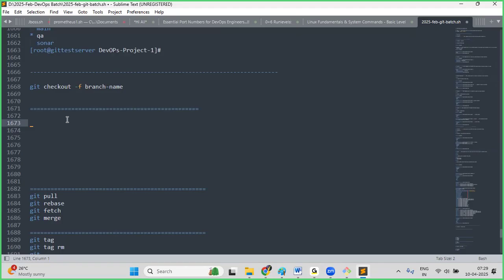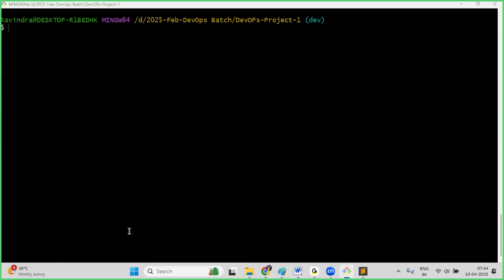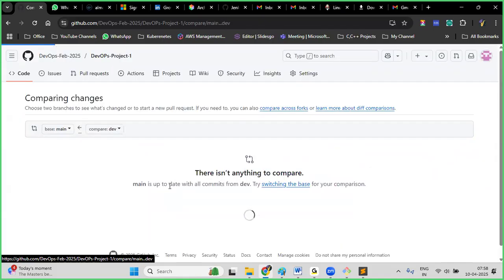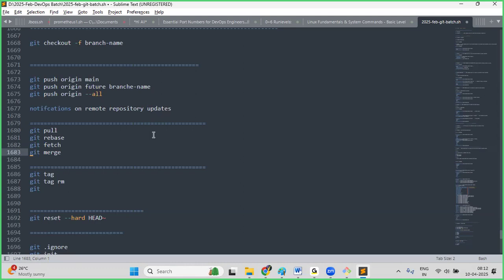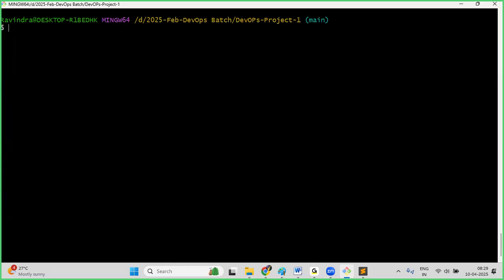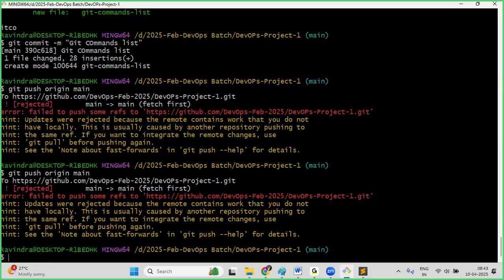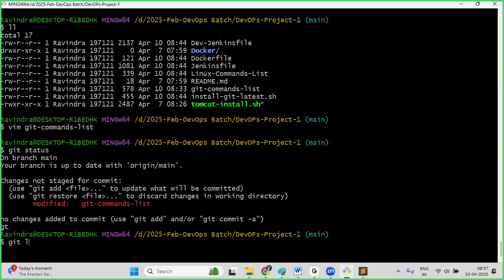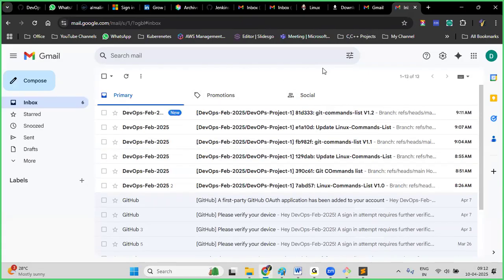Git Class 10 DevSecOps Real Time Project With Multi Cloud Training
🔐 DevSecOps 2025: Master Git Pull, Fetch & Rebase 🔄
Welcome to our latest DevSecOps series video! In this episode, we dive deep into three powerful Git commands every DevOps, Developer, and Security Engineer must understand in 2025 and beyond — git pull, git fetch, and git rebase.

🚀 Topics Covered:
✅ What is git pull?
✅ Difference between git pull and git fetch
✅ How git fetch helps in safer version control
✅ Why git rebase is a cleaner alternative to git merge
✅ How these fit into DevSecOps pipelines for secure collaboration

🎯 Perfect for:
Developers learning Git for the first time

DevSecOps professionals building secure pipelines

CI/CD practitioners refining their workflows

Anyone working in collaborative code environments

🔥 Git, Jenkins, Docker, Kubernetes, SonarQube, Nexus, OWASP, Terraform & more!